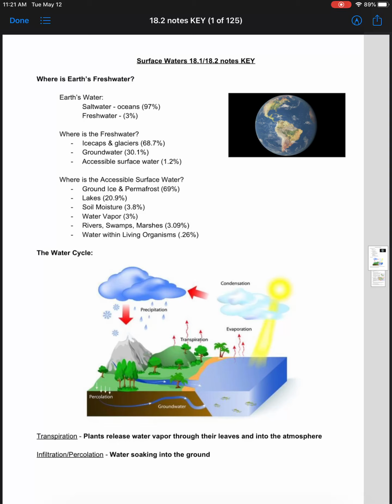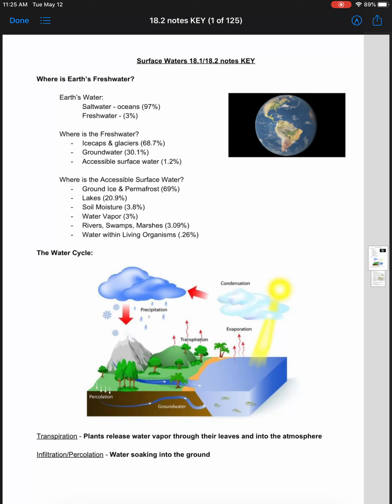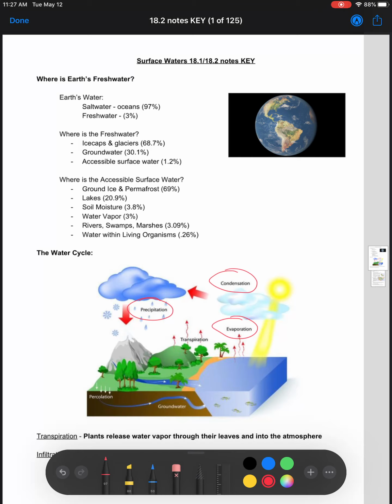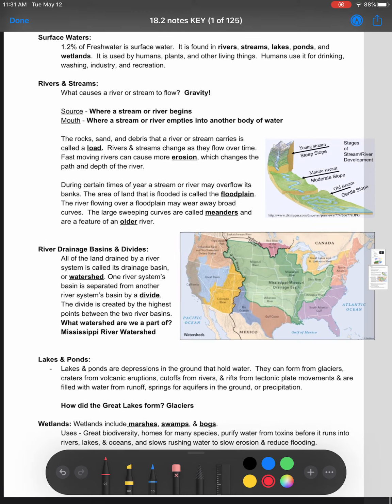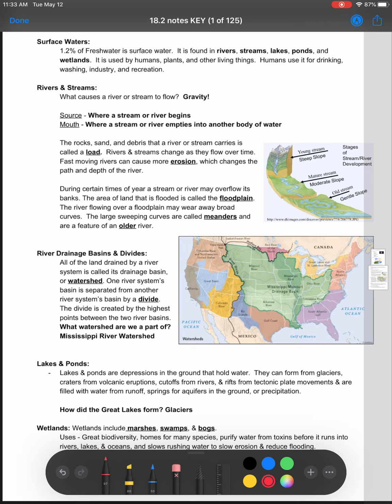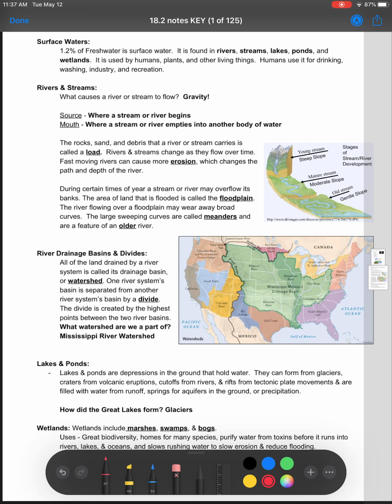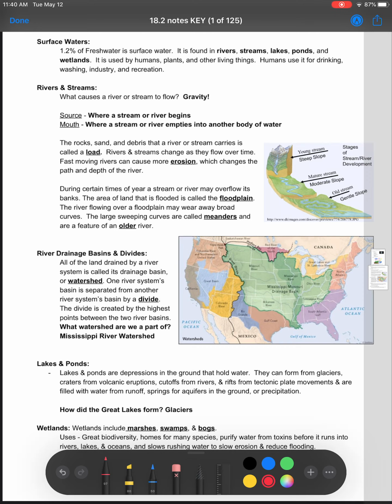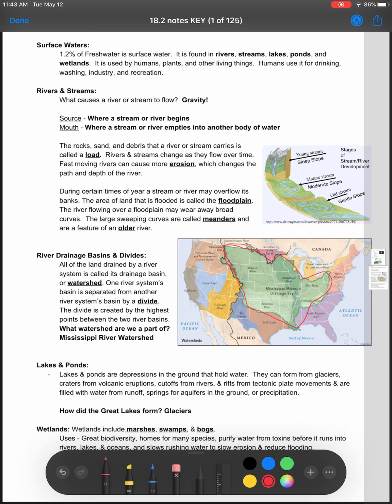Surface Water 18.1/18.2 notes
This video is about Surface Water 18.1/18.2 notes